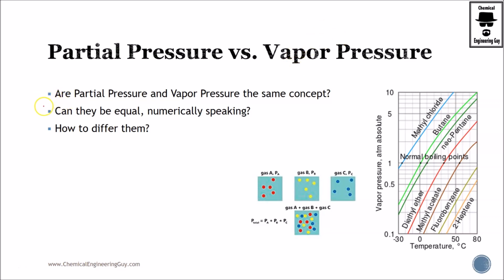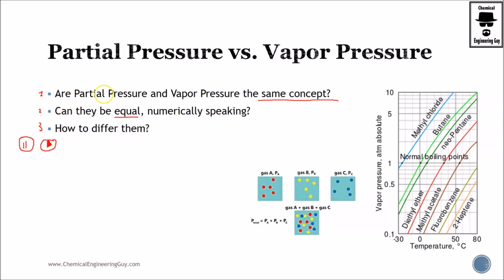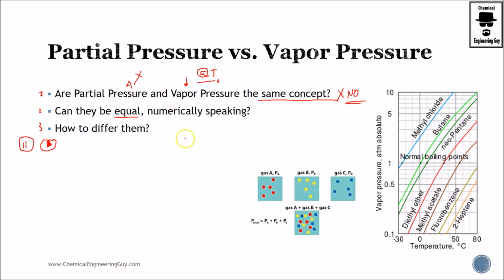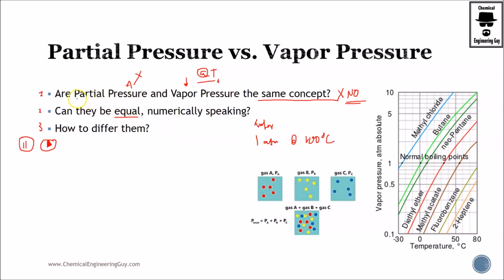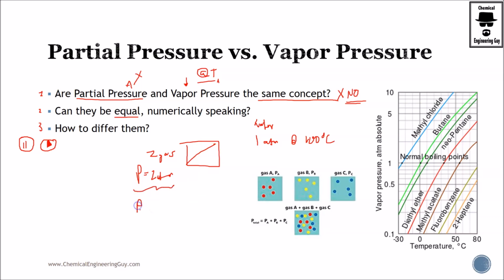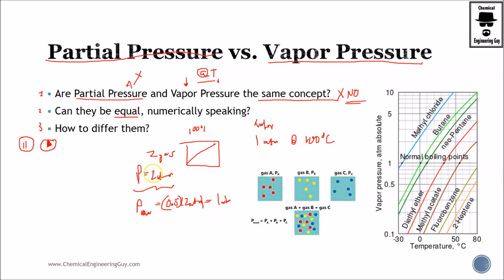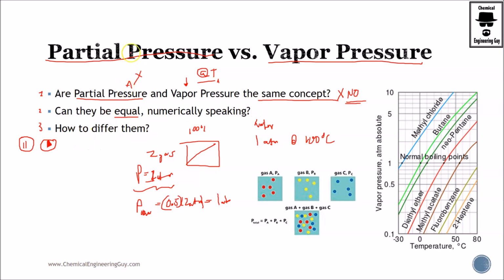Partial Pressure vs Vapor Pressure - Review of Mass Transfer for Flash Distillation(Lec 016)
This is a lecture from the course:

FLASH DISTILLATION IN CHEMICAL ENGINEERING